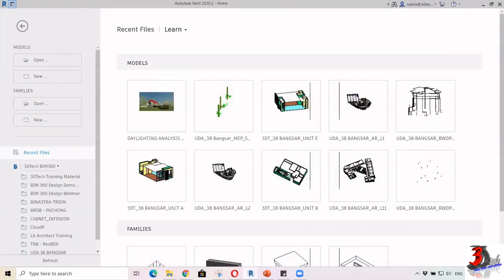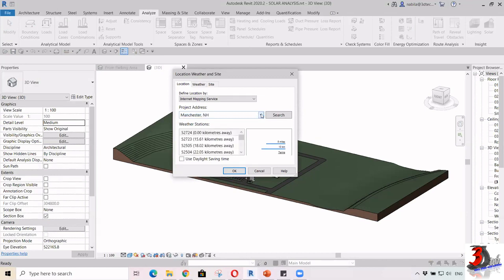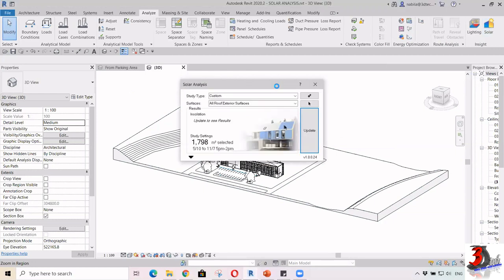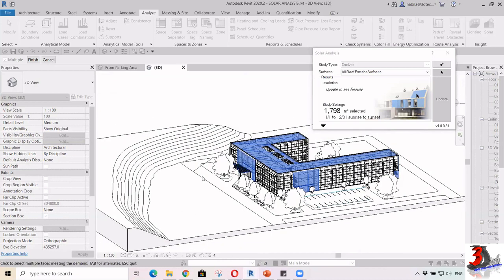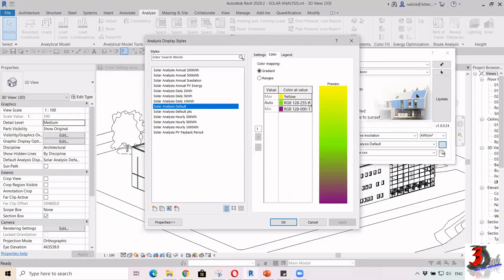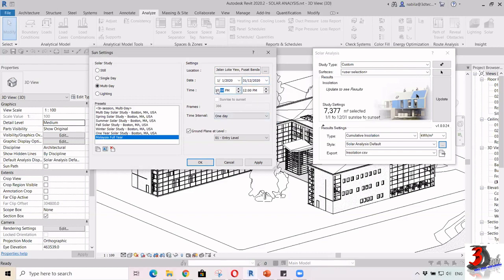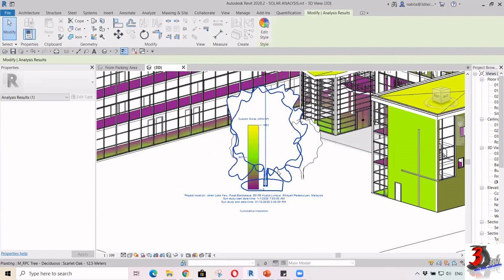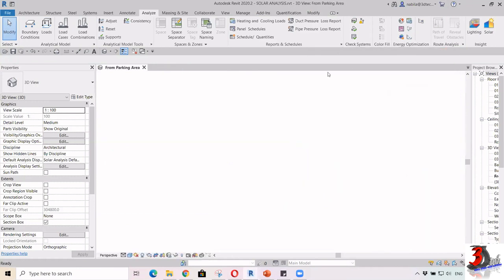Building Performance Analysis with Autodesk Solution - Part 5: Solar Analysis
Part 5: Solar Analysis